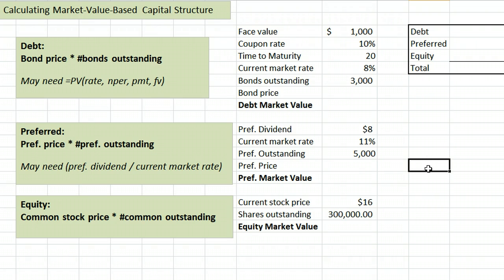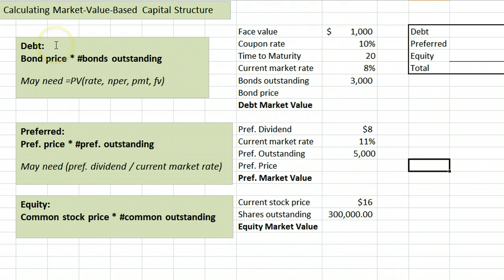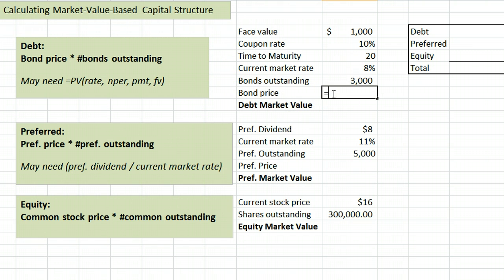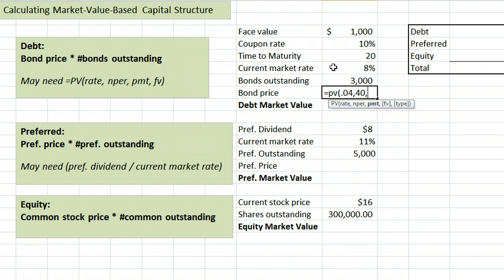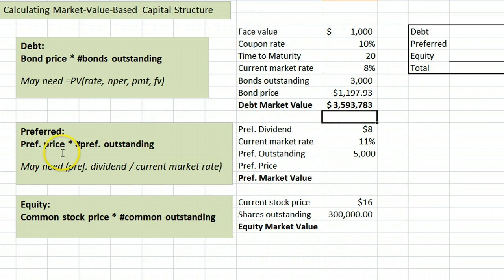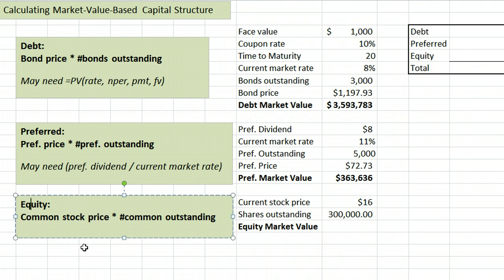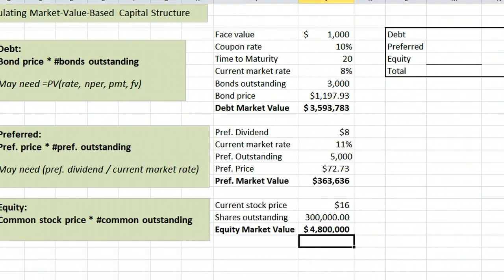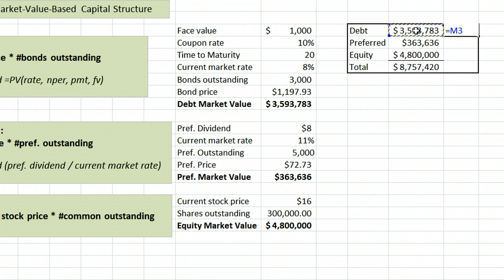Calculating Market-Value-Based Capital Structure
An example of calculating the market-value-based capital structure of a firm (debt, preferred, equity)